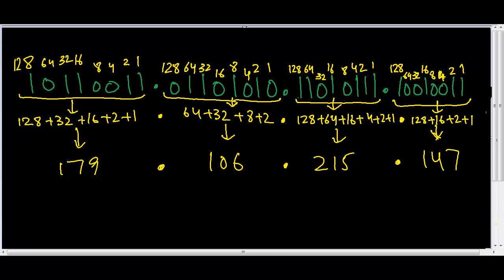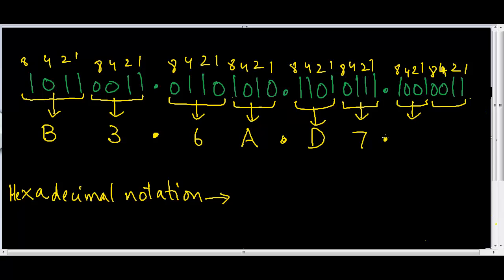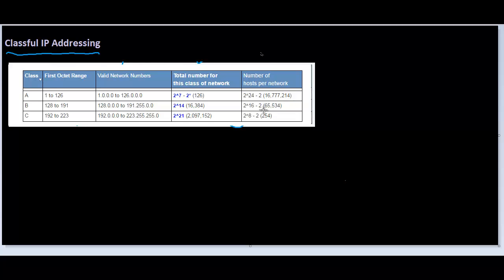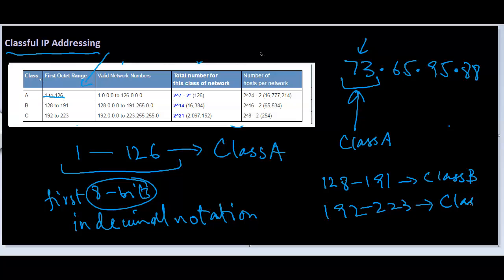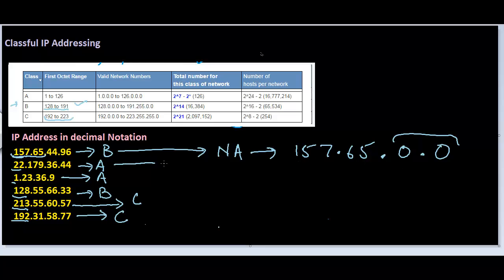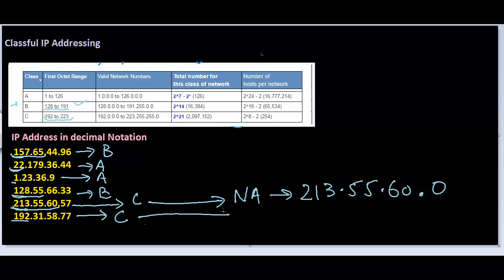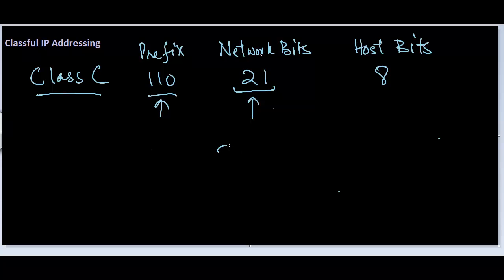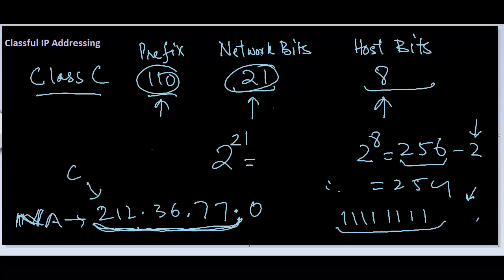IPv4 Address Format Classful IP addressing Part 2